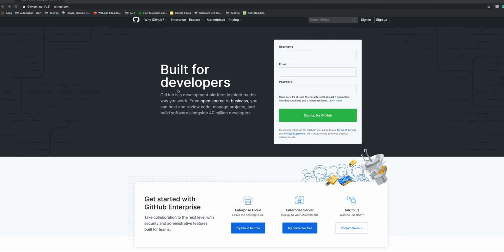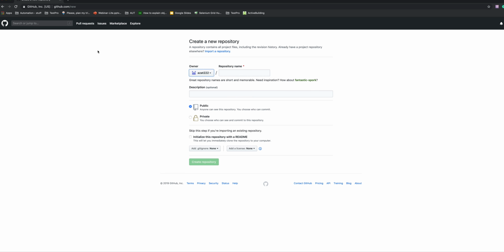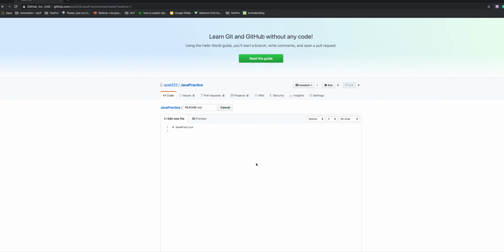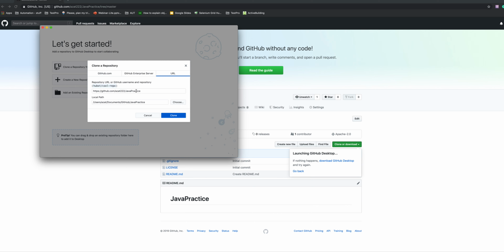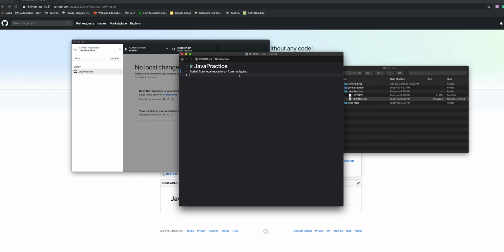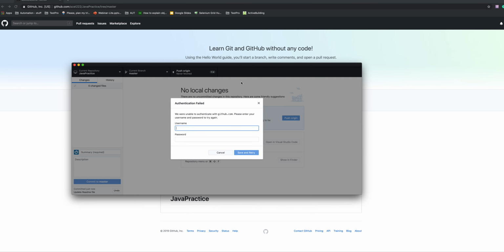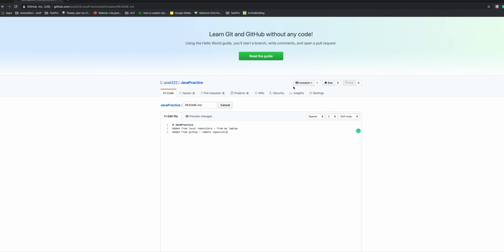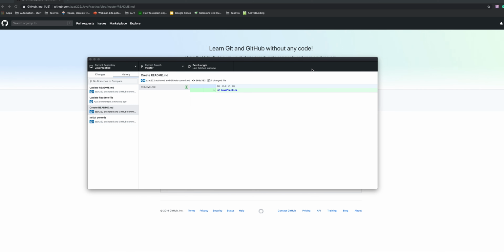3 - Github, How to create Repository